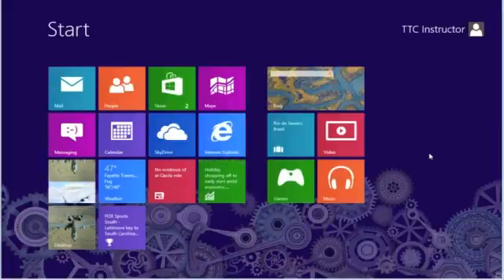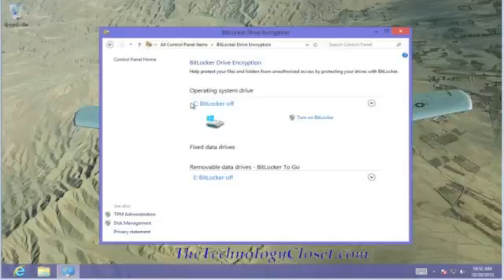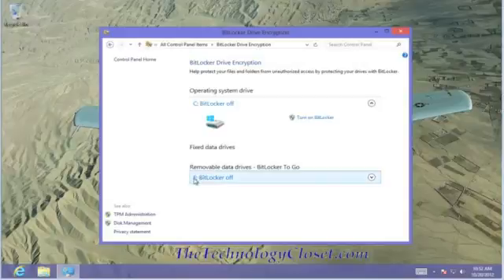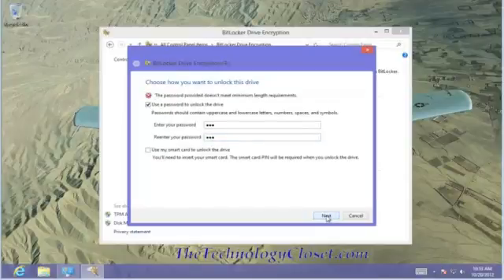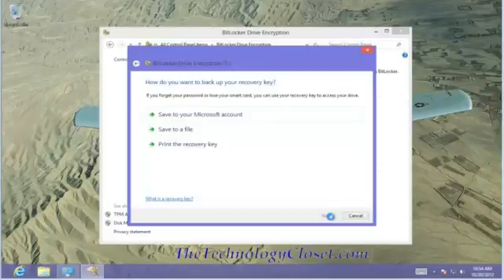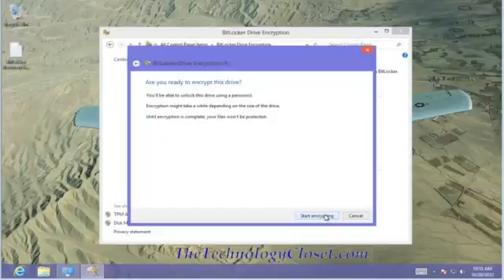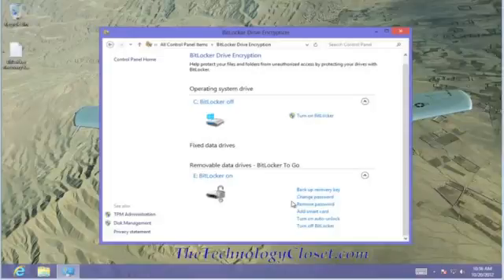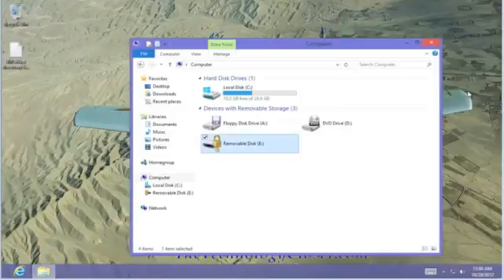QS 30 Bitlocker678